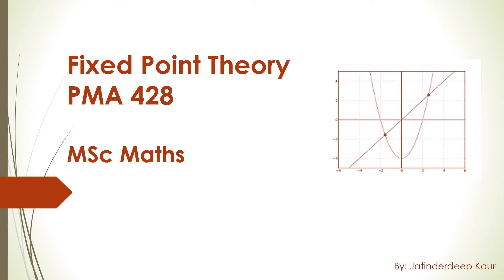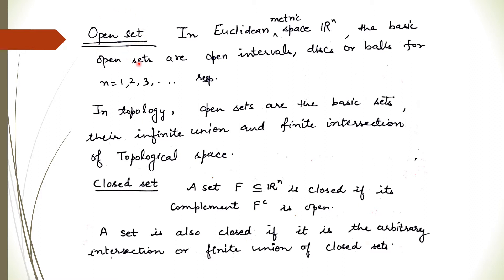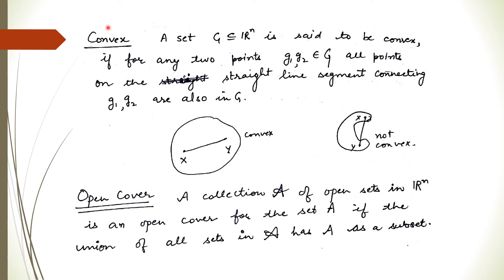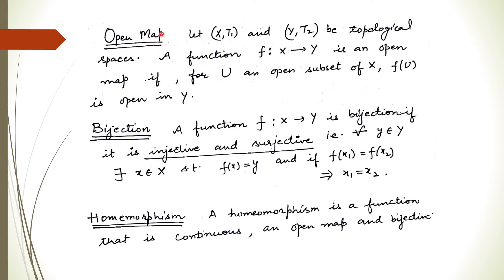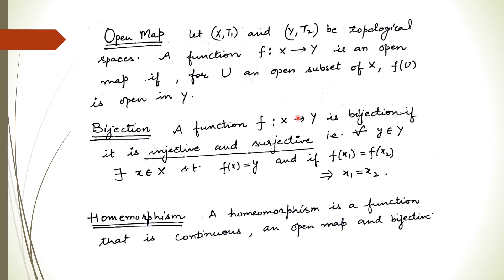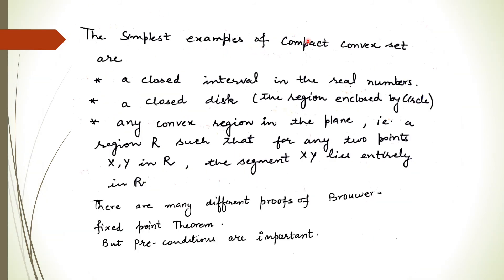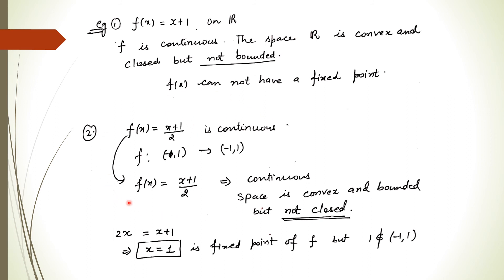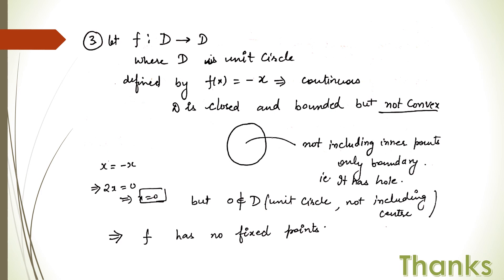Fixed Point Theory(Lecture 10)(PMA428)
Some topological space definitions
comments on Brouwer's fixed point theorem